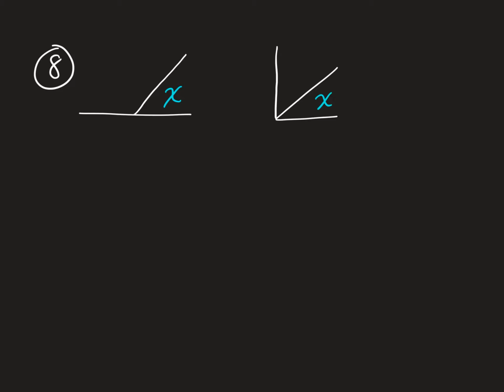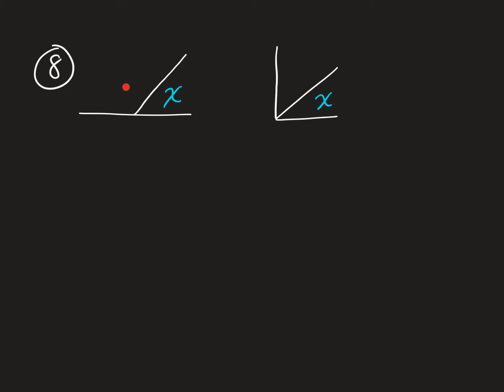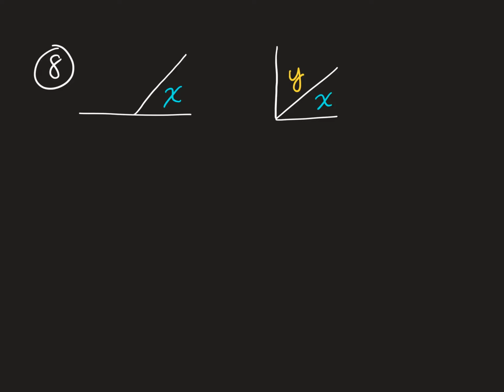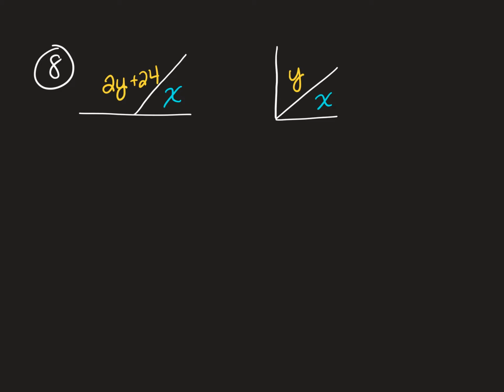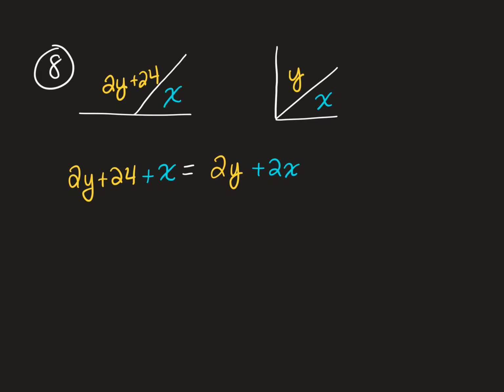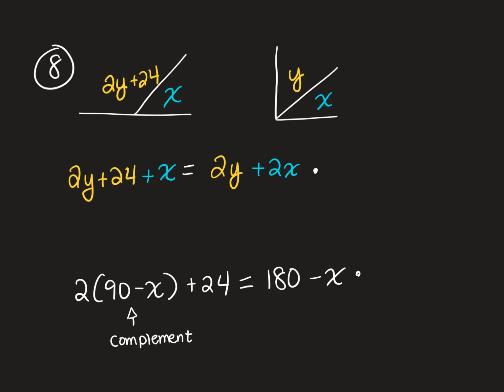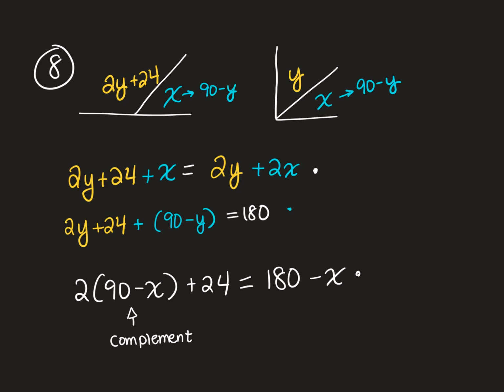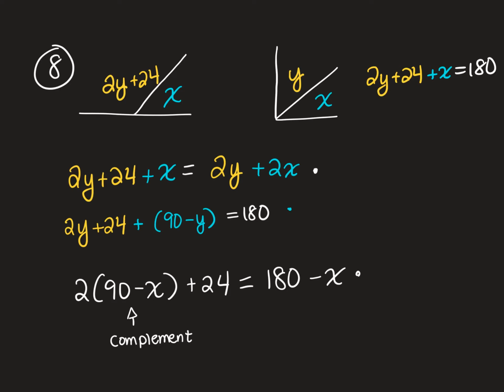Sept 3 Problem Solving Day 1 In class example 5th pd